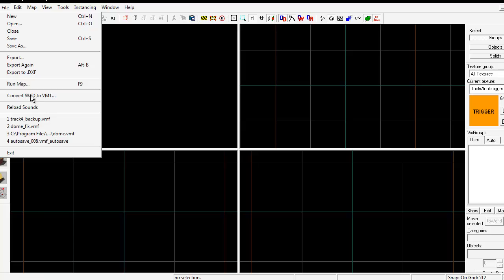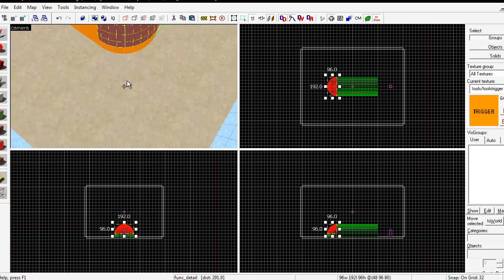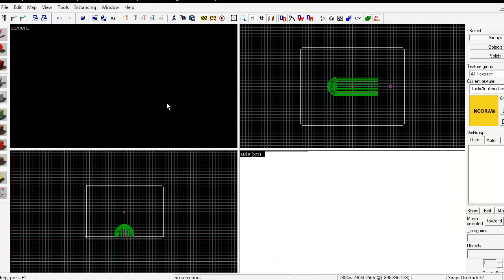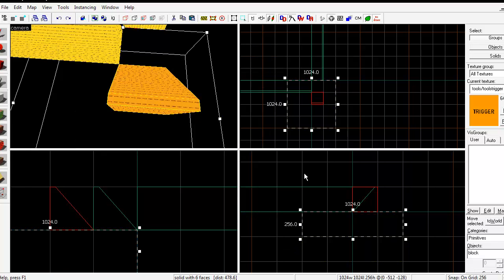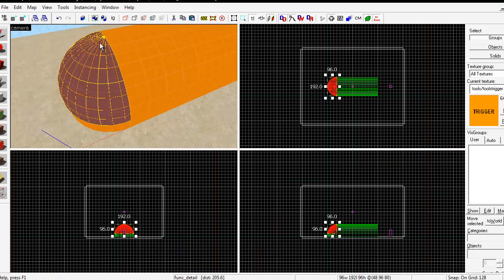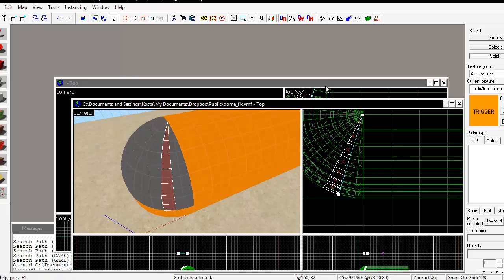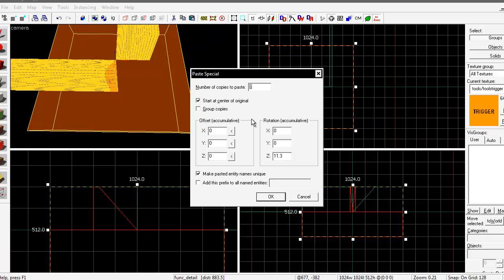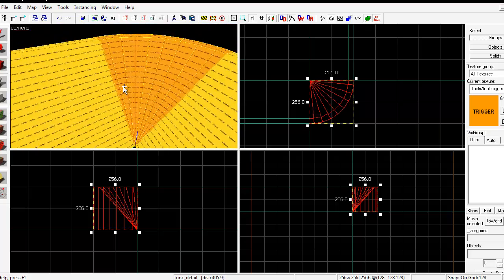♜ Hammer Tricks — Complex Curves and Corner Pieces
This video is all about making perfectly round curved surfaces in Hammer entirely out of brushes.

This is the other technique I use for curves. It makes use of so-called template and helper brushes. I wrote about the first (more flexible but more complicated) method

We'll go into more complex geometry (including how to make that dome shape and curvier surf ramps) in part 2, which should be coming out soon.

— Mozartkugeln